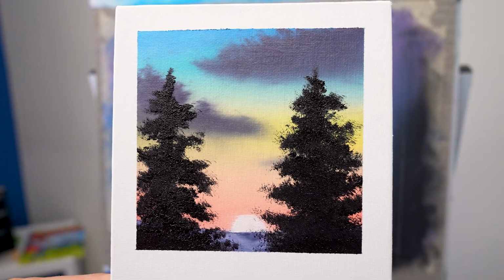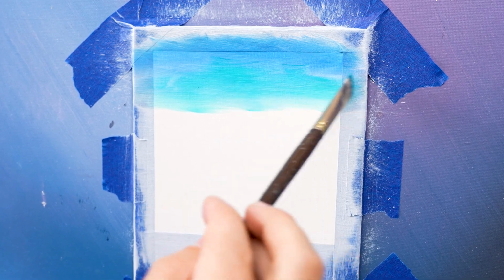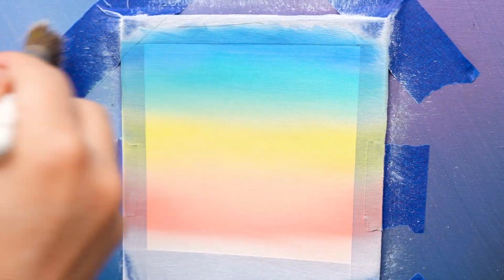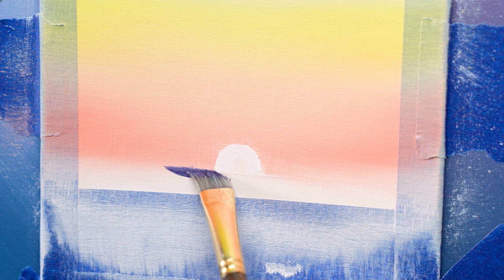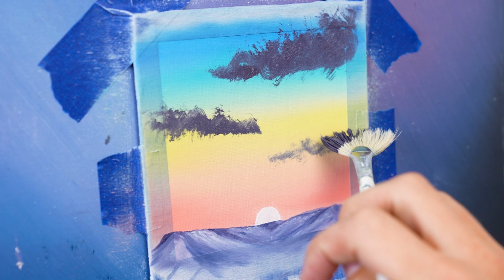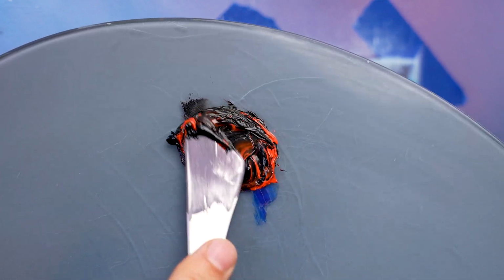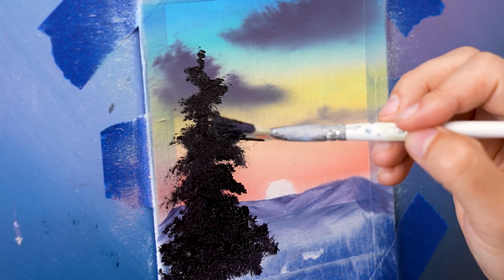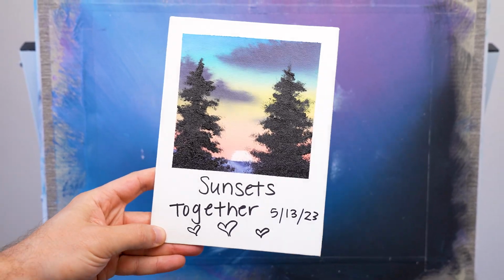Paint A Polaroid Painting - Easy Wet On Wet Tutorial For Beginners!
In this step-by-step tutorial, I will guide you through the process of painting a beautiful sunset landscape using oil paints done with a Polaroid picture frame. This is an ideal project for beginners who want to learn how to paint like Bob Ross and gain confidence in their painting skills.

⭐Wild's Oil Painting Starter Packet ⭐

⭐ Painting Supplies Used In Video⭐

- Paints/Mediums Used:
🔷 Gamblin 1980 Paint Set
🔷 White Gesso

- Brushes/Tools Used:
🔷 2 inch Brush
🔷 Fan Brush
🔷 Filbert Brushes
🔷 Angle Shader Brushes
🔷 Flat Brushes
🔷 Script Liner Brush
🔷 Painters Tape
🔷 Blue Shop Towels

⭐ Gamblin 1980 Oil Colors Used ⭐
   🔷 Titanium White
   🔷 Phthalo Green
   🔷 Ultramarine Blue
   🔷 Ivory Black

⭐ Chapters ⭐
   🔷 00:00 - Polaroid Painting
   🔷 00:43 - Painting The Sky
   🔷 03:56 - Adding A Light Source
   🔷 05:05 - Painting Mountain/Hillside
   🔷 06:17 - Painting Painting Clouds
   🔷 07:52 - Painting Painting Silhouetted Trees
   🔷 11:34 - Adding A Polaroid Style Message

⭐ Helpful Videos ⭐